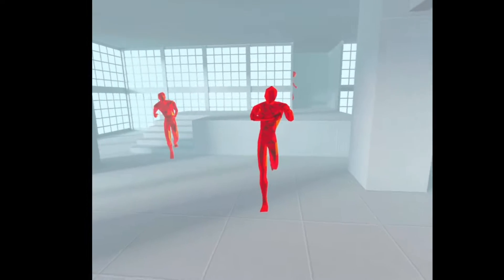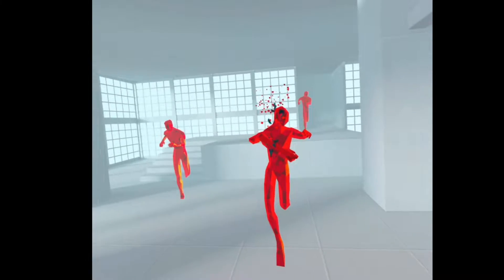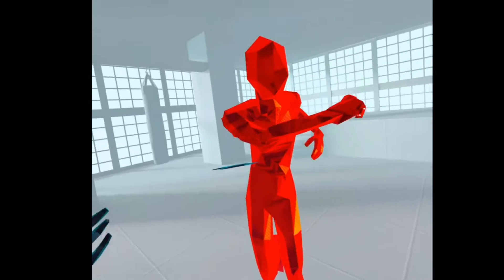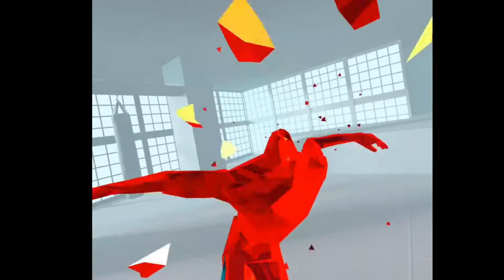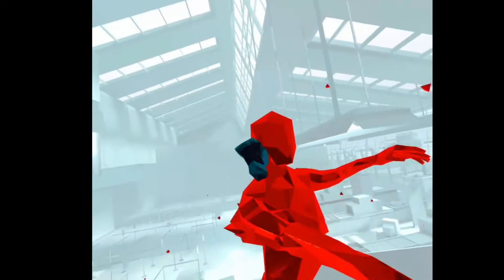SLOPBOI - I'm with my crew, whaddup? (prod. fedia)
SLOPBOI - DIGITAL x3 (prod. fedia)